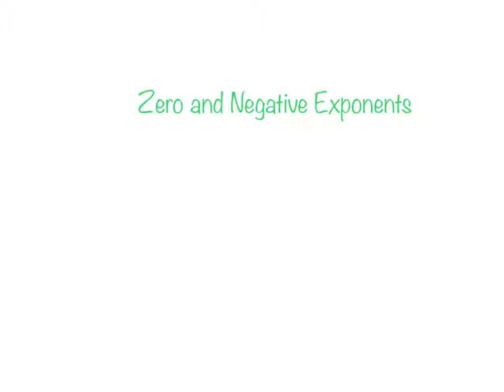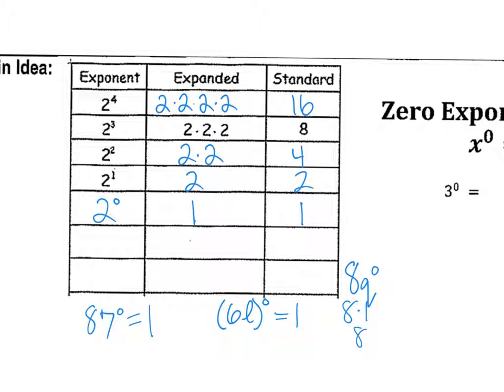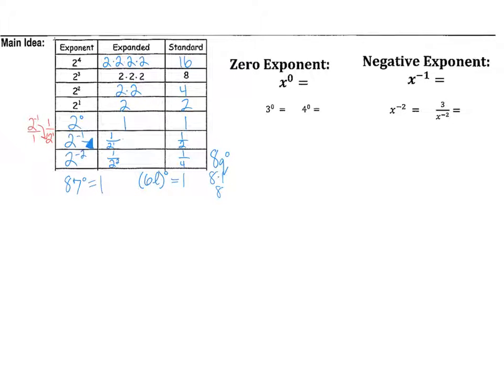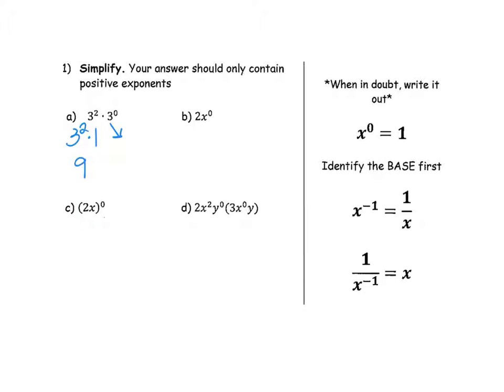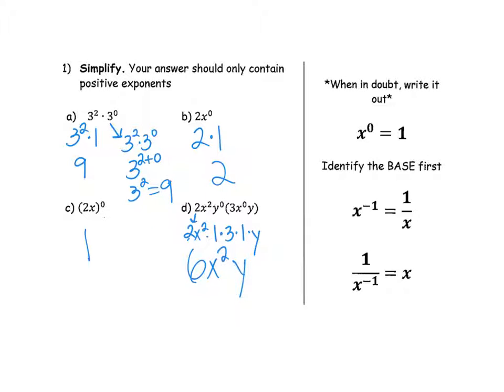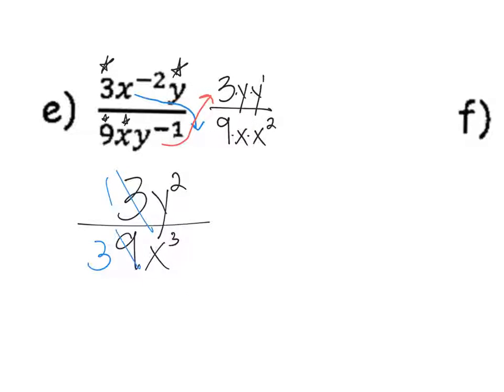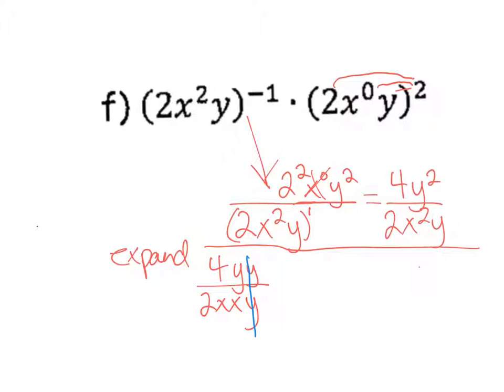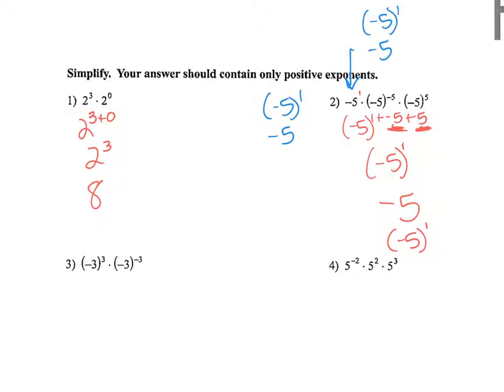Zero and Negative Exponents